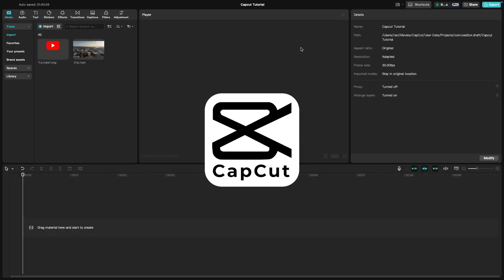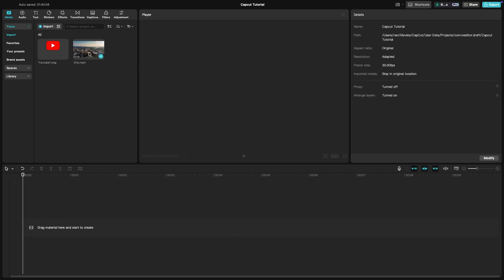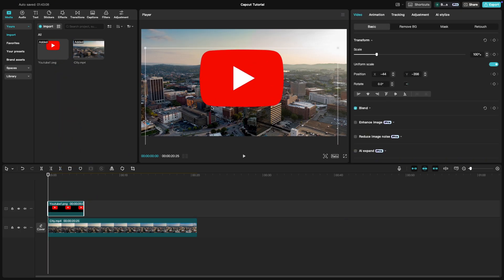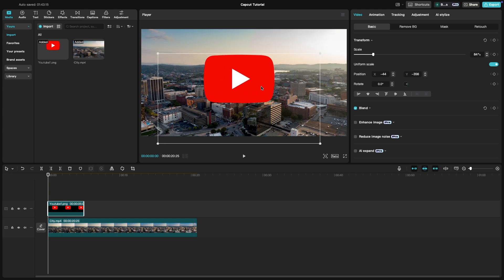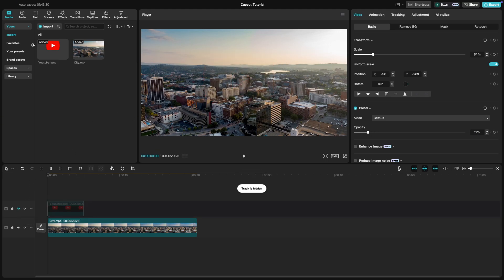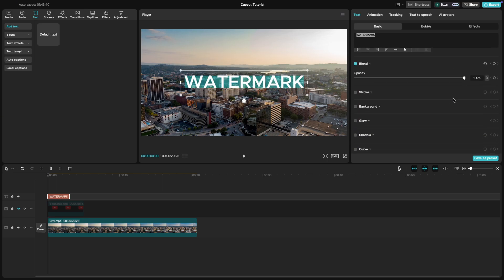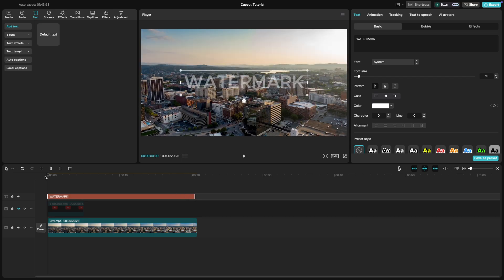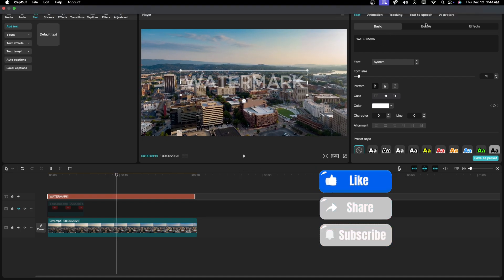How to Add a Watermark in CapCut PC - Lesson 37 CapCut Tutorial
Learn how to add a watermark to your videos in CapCut! Start by importing your video and watermark image or logo to the Timeline. Drag the watermark onto a track above your video and resize or position it in the Preview Window, typically in a corner for subtle visibility.
Lower the Opacity slider to make the watermark less distracting. Alternatively, you can create a text box, type your content, bold it, and adjust its opacity to achieve a similar effect.
To keep the watermark throughout the video, extend its duration to match the video’s length. Watermarks are a simple yet effective way to protect and brand your content.